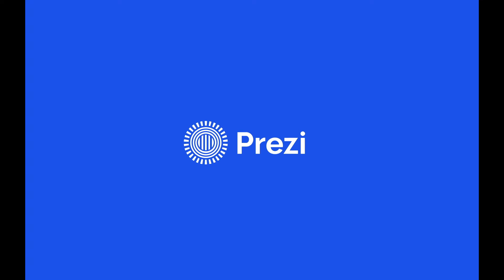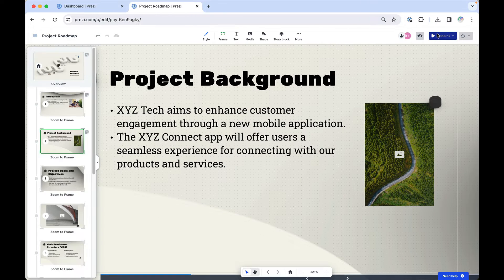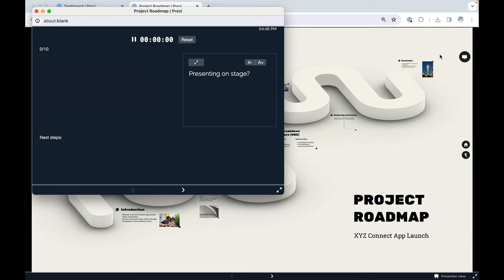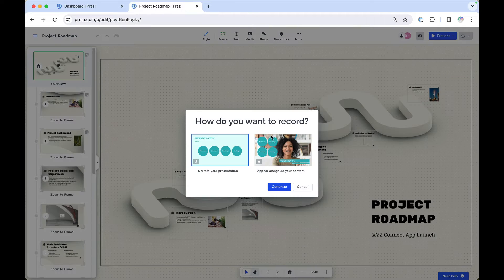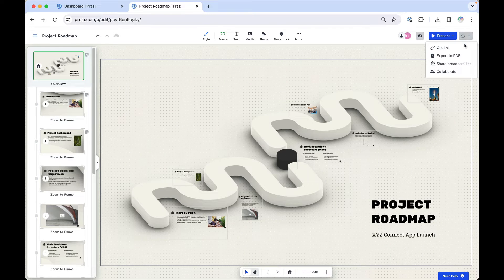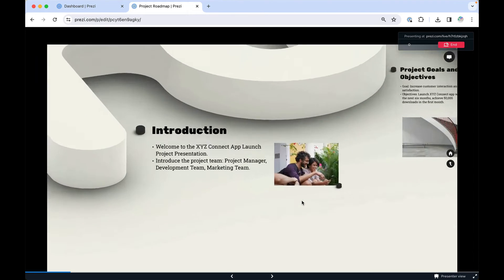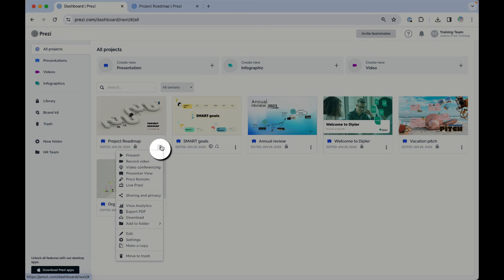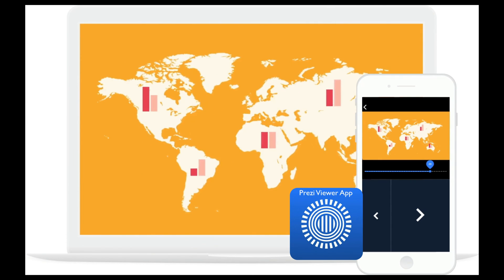How to present with Prezi Present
You’ve chosen a great template and made it your own. Then you’ve added some killer content. Now it’s time to present.